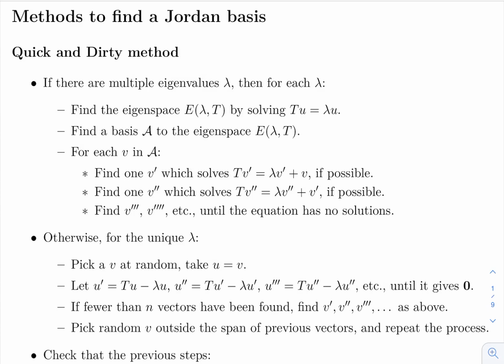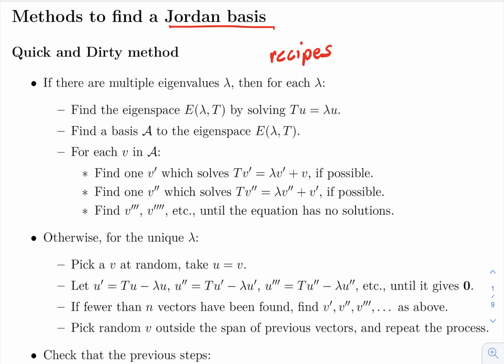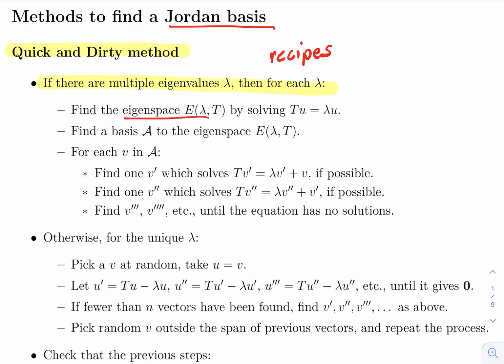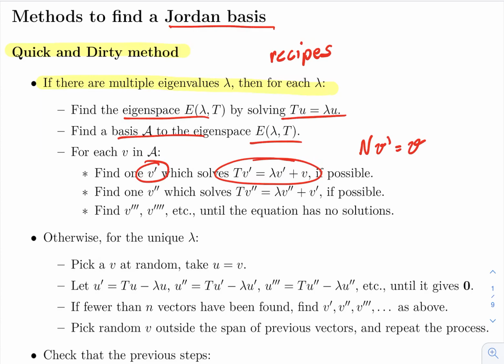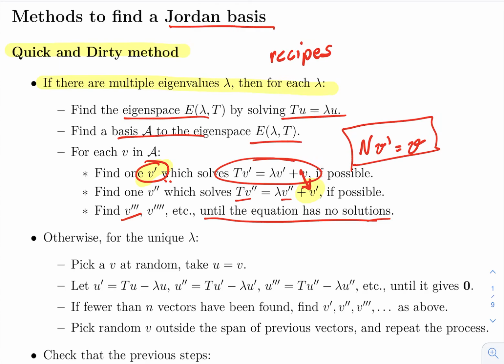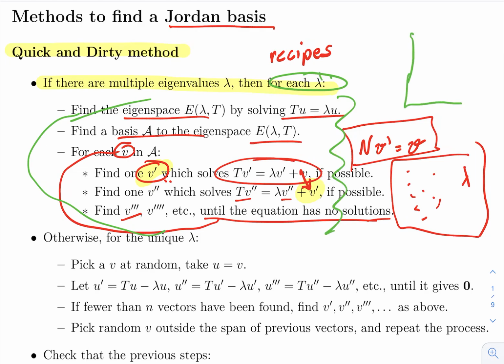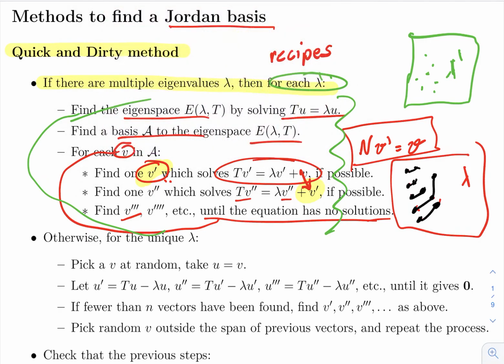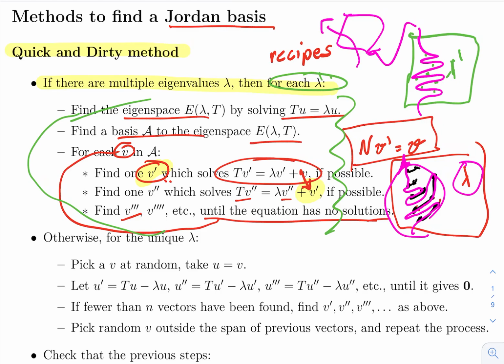Quick and Dirty Method to find a Jordan basis (multiple eigenvalues)